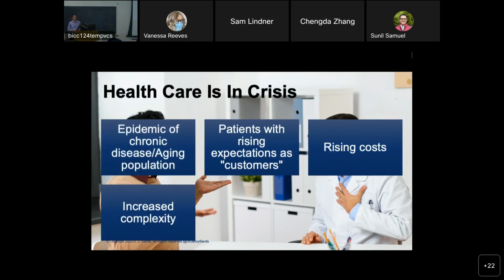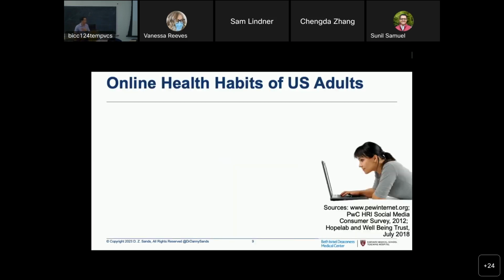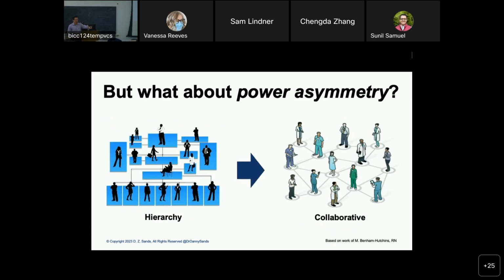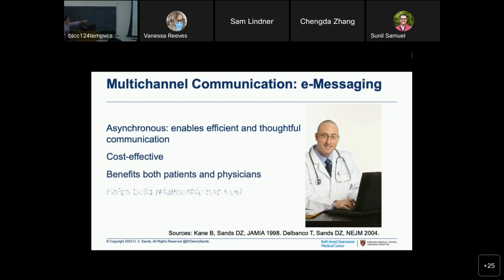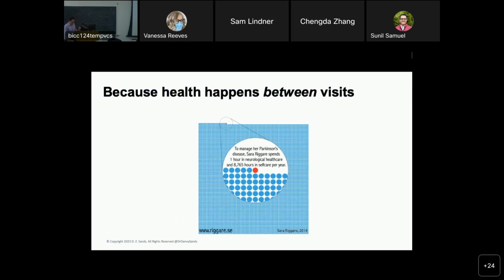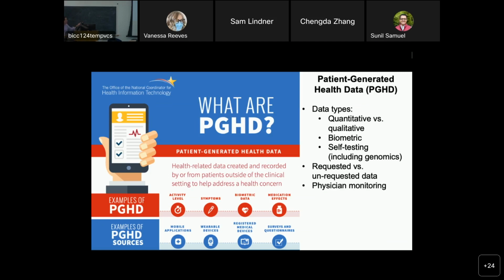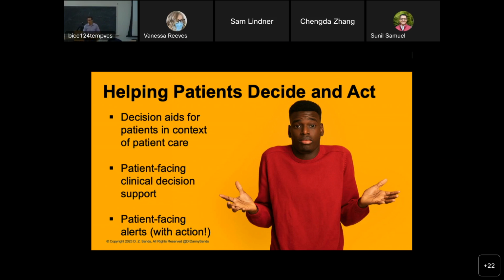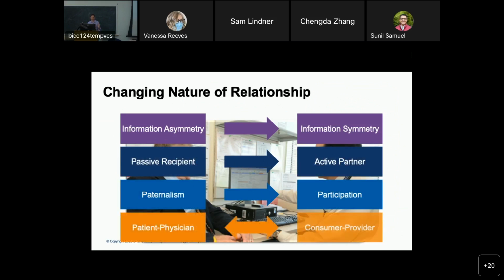“The Future of Healthcare is Participatory; Informatics Plays a Supporting Role”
Daniel Z. Sands, MD, MPH, FACP, FACMI
Co-Founder and Chief Advocacy Officer,
Society for Participatory Medicine
Assistant Clinical Professor of Medicine,
Harvard Medical School
DMICE Informatics Conference